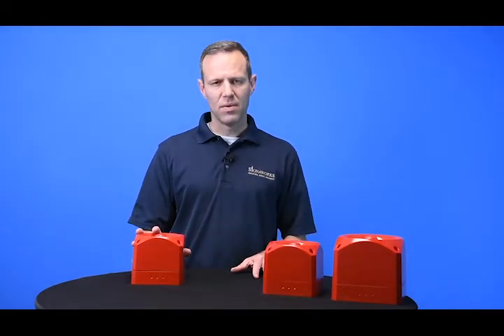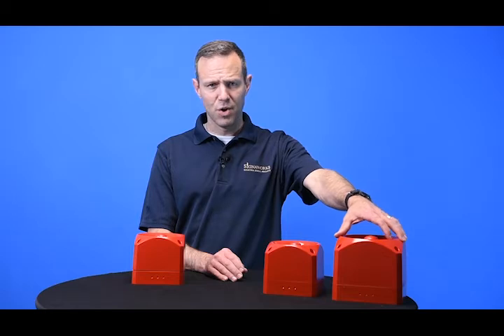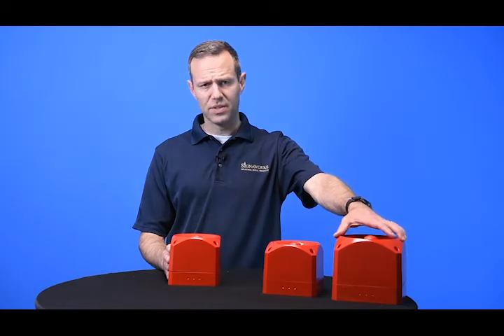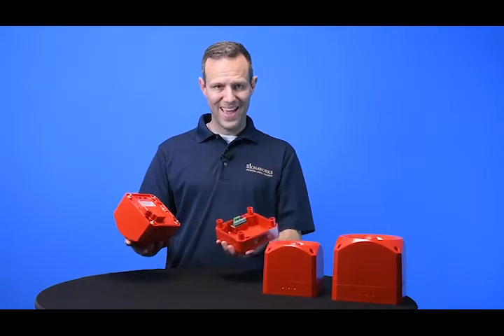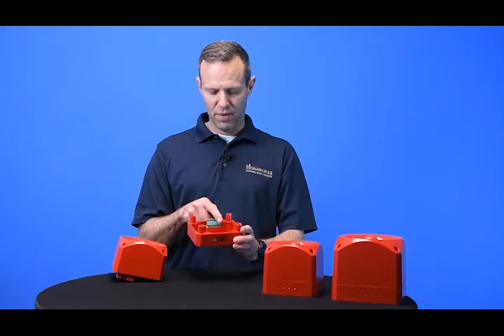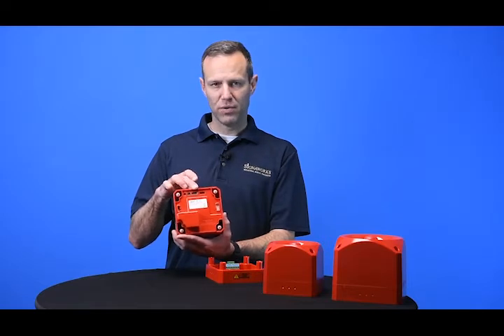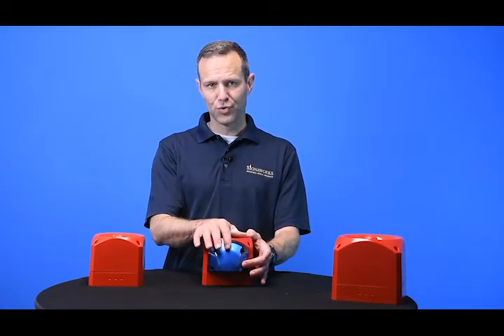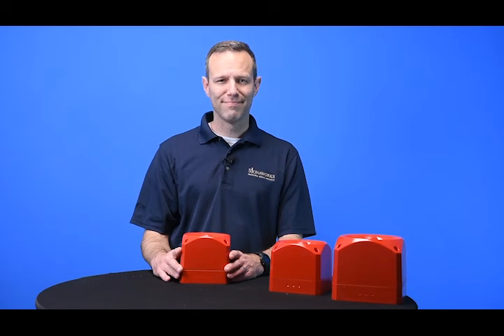Nexus Electronic Alarms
The Signaworks Nexus Electronic Alarms:

-105dB, 110dB and 120dB sound output variants
-Quarter turn fasteners for ease of installation
First-fix, wire to base technology
-IP66 rated
-Volume control for greater flexibility - 20dB
-Three alarm stages
-Vds approved (DC only)
-Tones